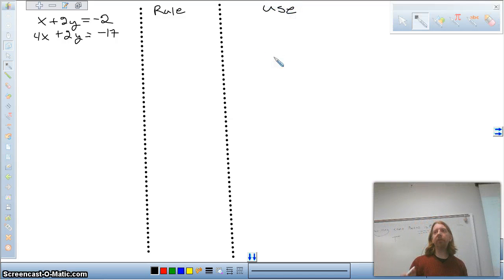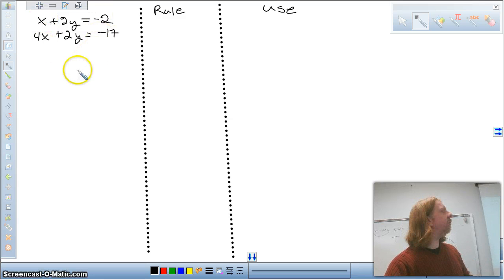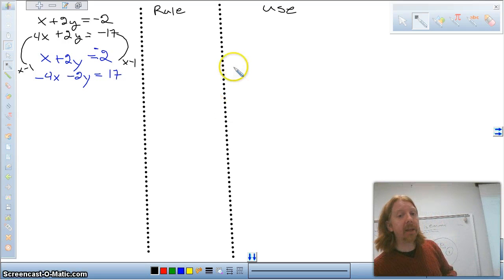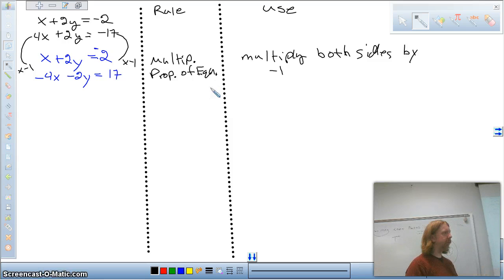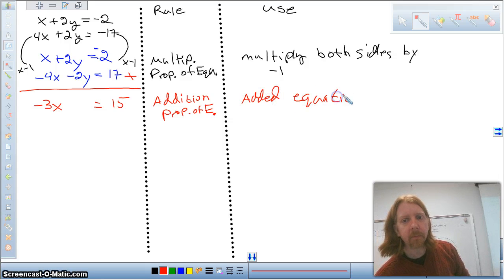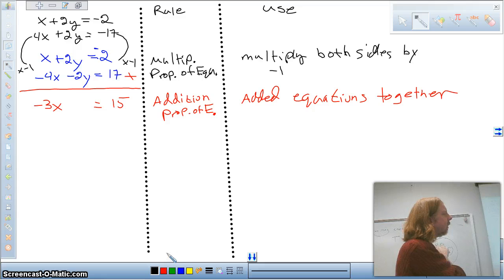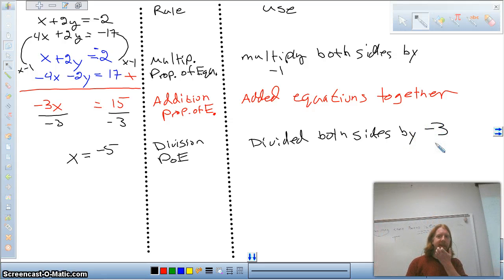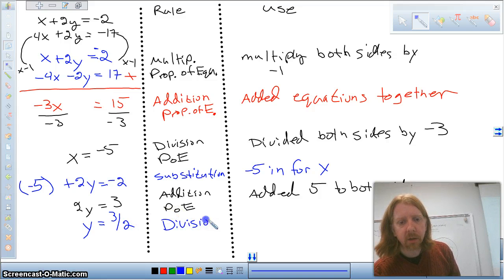Geo 2-5 Algebriac Proofs